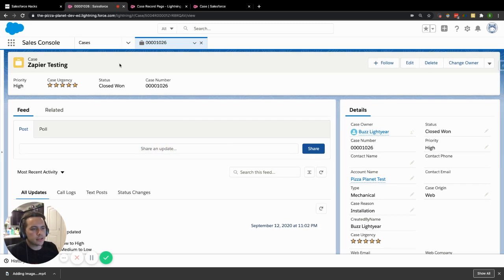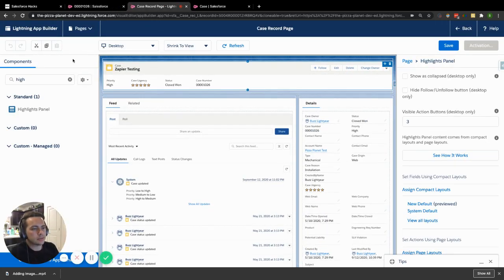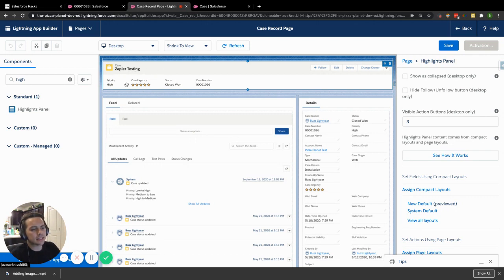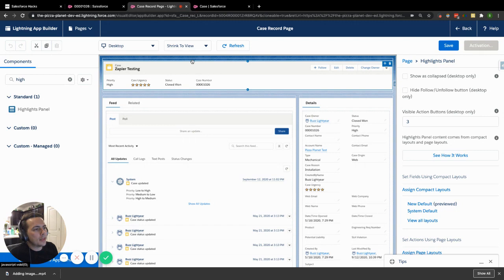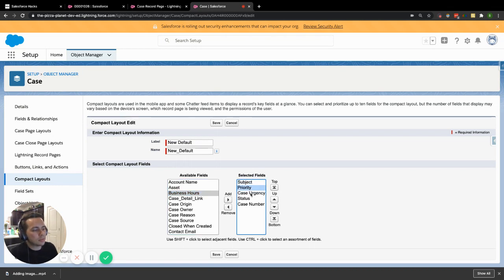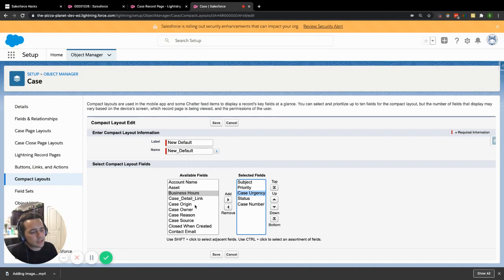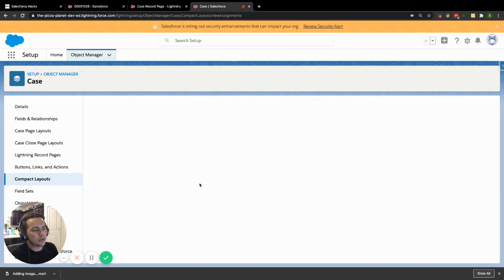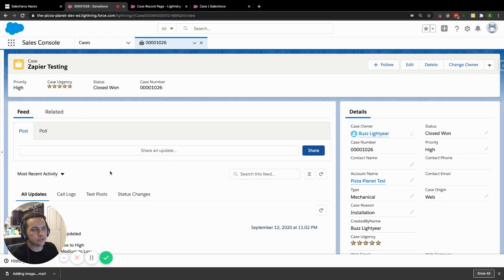How to Use Compact Layouts & Highlight Panel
In this video, I review with you how you can utilize the compact layout feature as well as the highlights panel in the Salesforce app builder